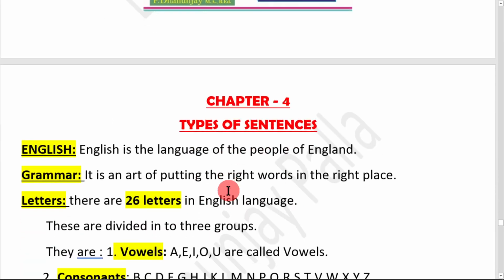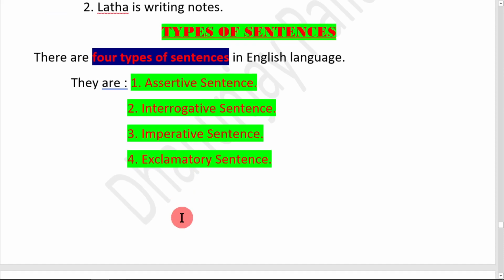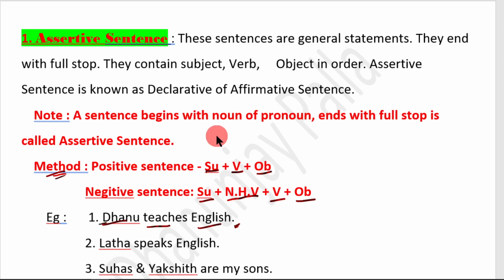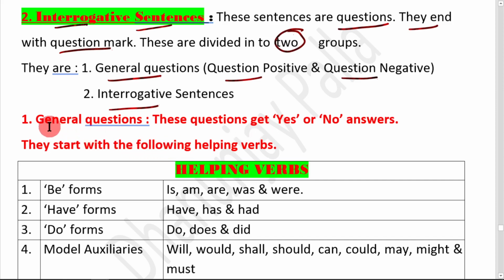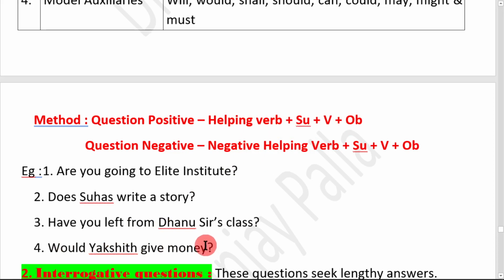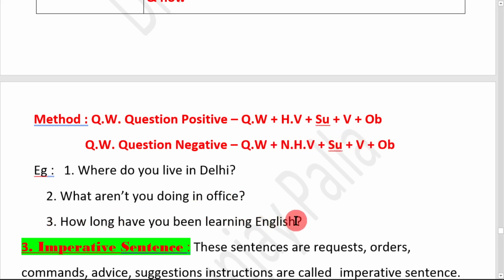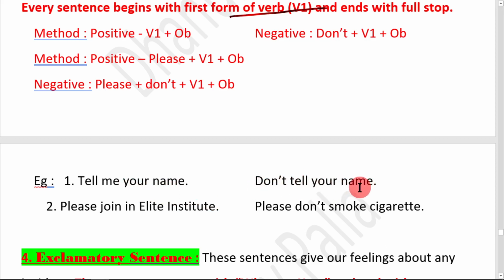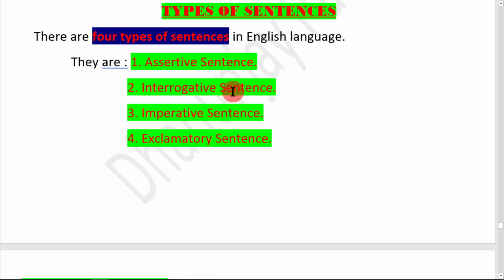Kinds of sentence Assertive, Interrogative, Imperative & Exclamatory Sentence